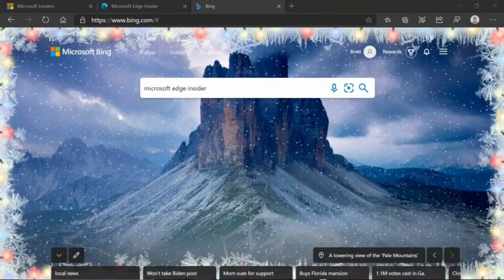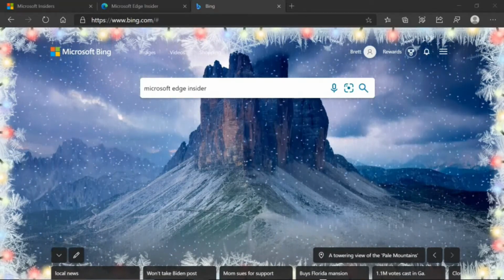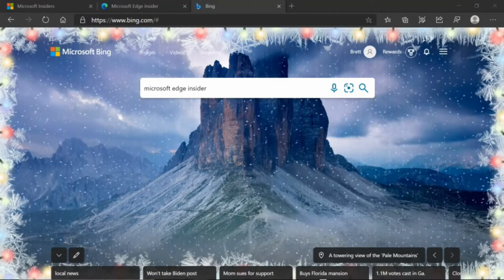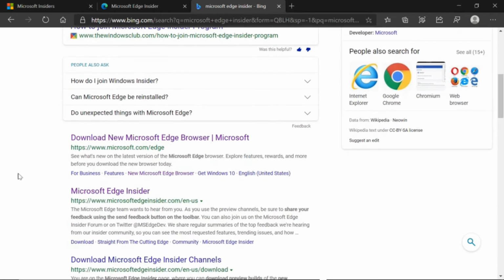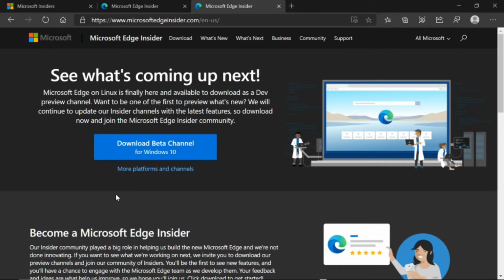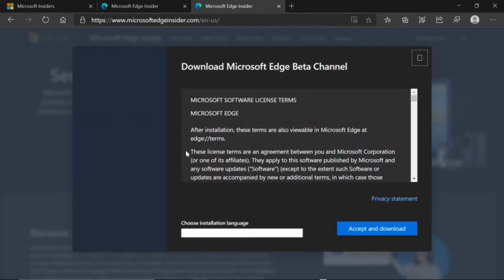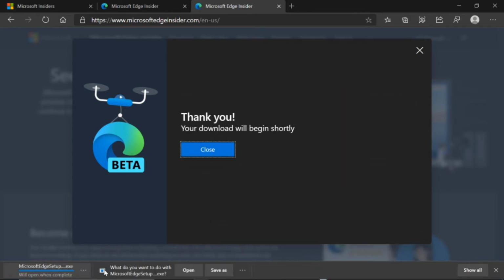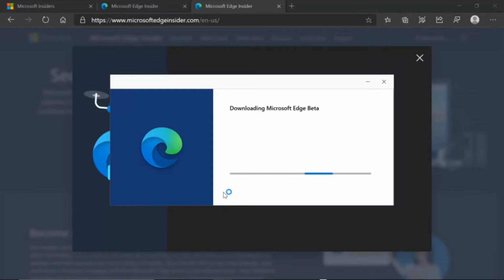HOW TO DOWNLOAD THE NEW MICROSOFT EDGE INSIDER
How to Download and Install Microsoft Edge Insider

In this video, I will be talking about how to download and install the Microsoft Edge Insider